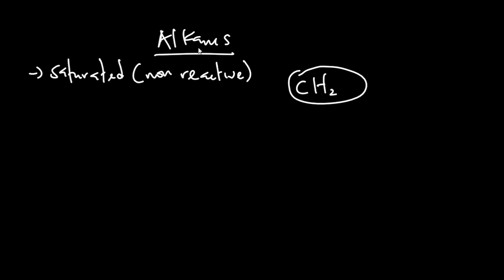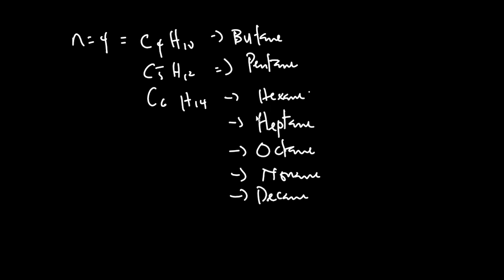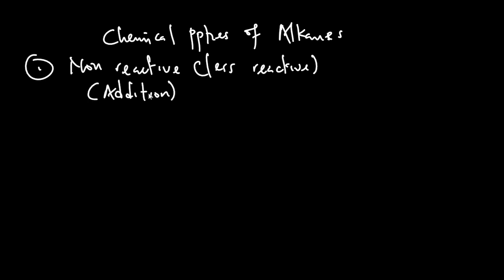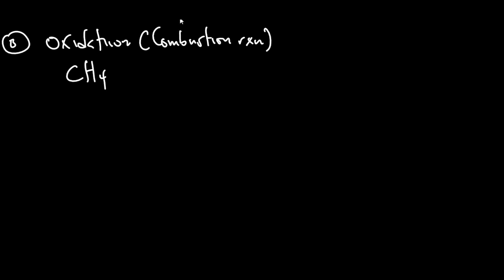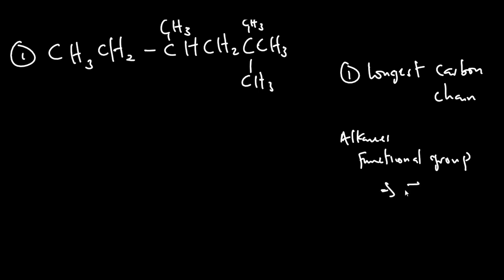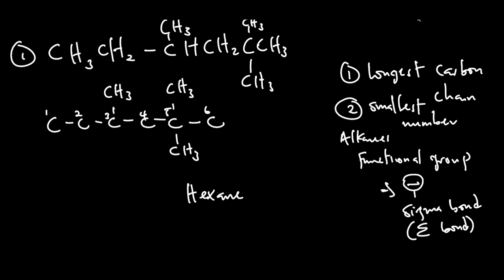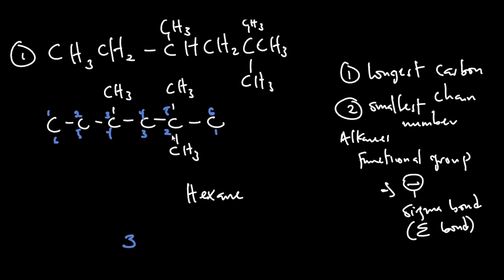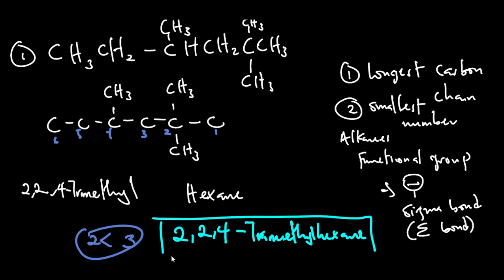Alkanes and Alkyls (Definition, Homologous Series, Properties and Naming (Nomenclature)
In this video, We analysed the Hydrocarbons, their definitions, and specifically talked about what the Alkanes and Alkyls are, the homologous series present, the general formula, properties, reactions and named a few of the homologous series plus a complex one.

Other videos are being uploaded.